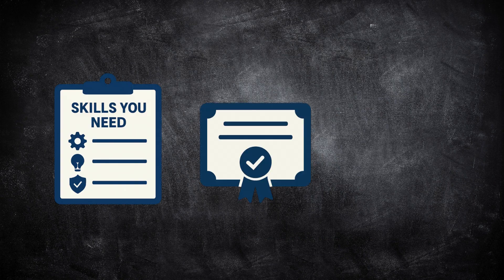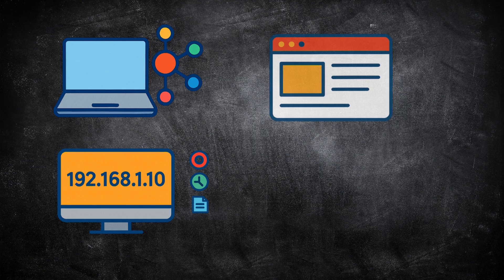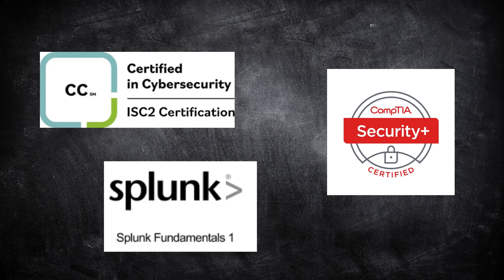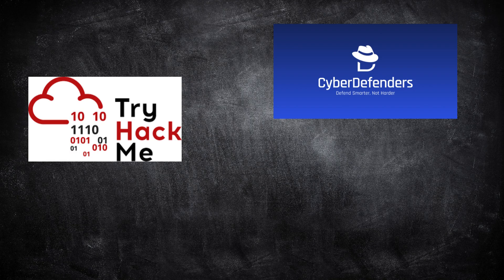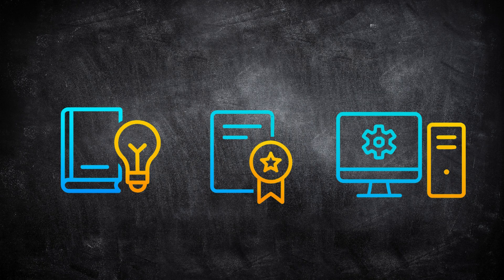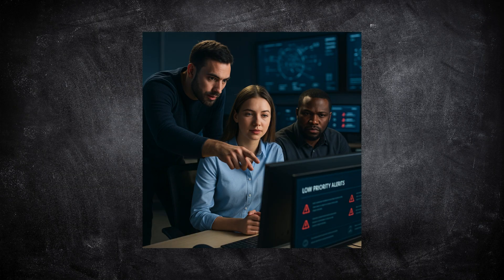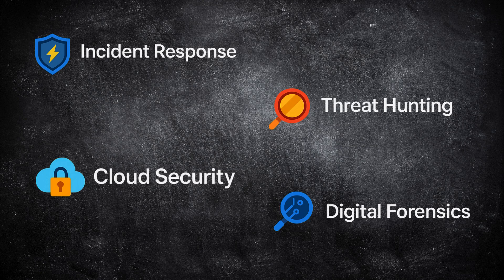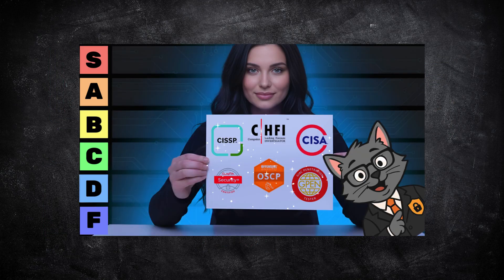How to Become a Cyber Security Analyst in 2026 (Step-by-Step)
🚀 Want to start a career in Cyber Security in 2026?
In this video, I’ll walk you through a step-by-step roadmap to become a Cyber Security Analyst — one of the fastest-growing and most in-demand jobs in tech.

You’ll learn:
✅ The exact skills and fundamentals you need to build first
✅ The best certifications that actually get you hired
✅ How to gain real hands-on experience with labs and projects
✅ What your first 90 days as an analyst will look like
✅ How to level up into advanced roles like Threat Hunter or Incident Responder

Whether you’re starting from zero or switching careers, this roadmap shows you what works in 2026 — no fluff, just results.

📘 Recommended learning paths mentioned in this video:

TryHackMe Pre-Security Path

ISC2 Certified in Cybersecurity (CC)

CompTIA Security+

Splunk Fundamentals 1